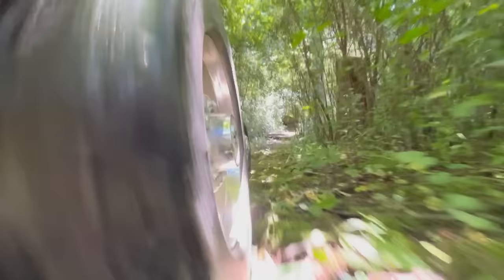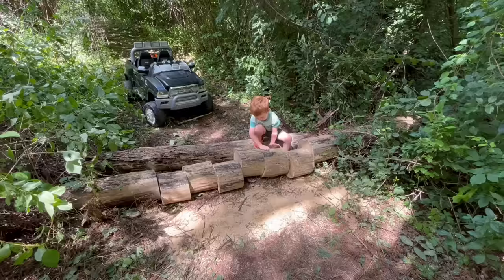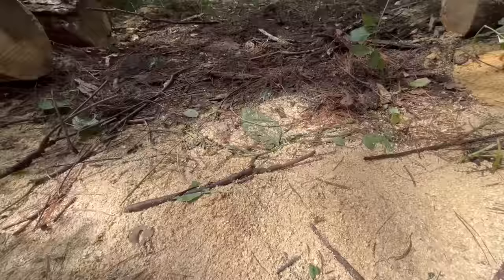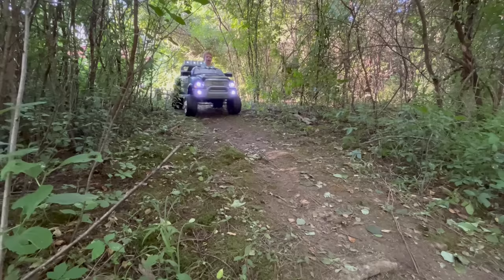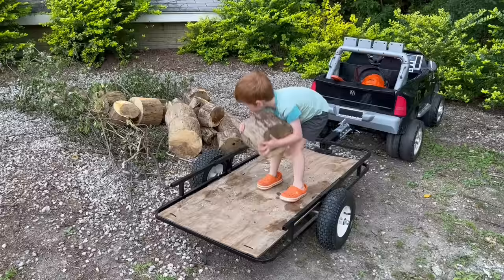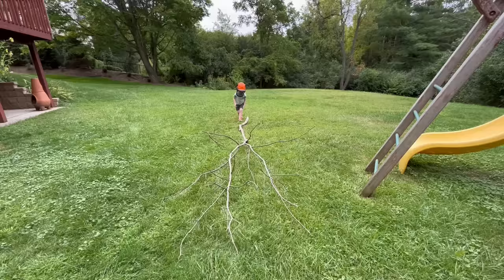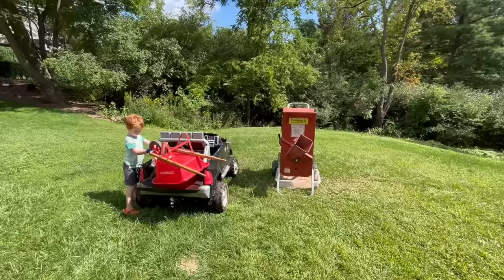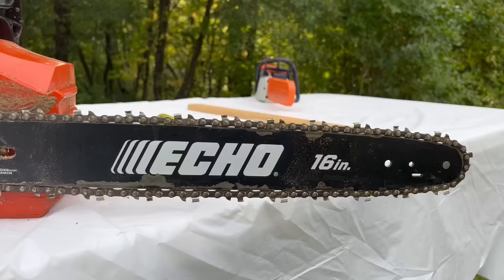Helping animals with toy chainsaw and kids ride on truck. Educational how chainsaws work | Kid Crew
In this video we pretend to be an arborist  and pretend to cut a fallen tree with our toy chainsaw. We haul out the pieces on our ride on power wheel toy truck and trailer. We cleared the path so a bunny and a family of deer can get through. We did our best to help the animals! Afterwords, dad uses a wood chipper to turn a branch into bedding for our chickens. Lastly, we learn how dad's real chainsaw works in the educational segment.